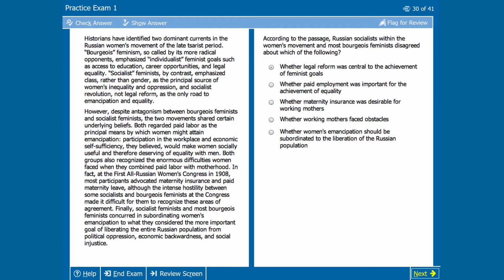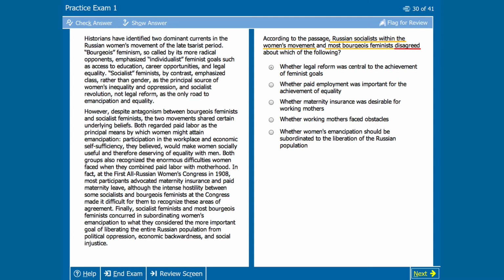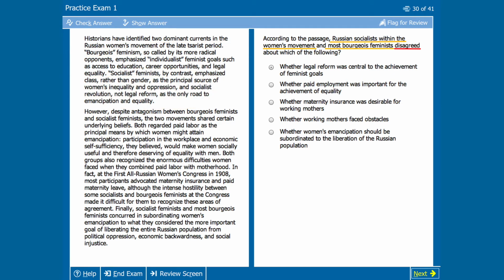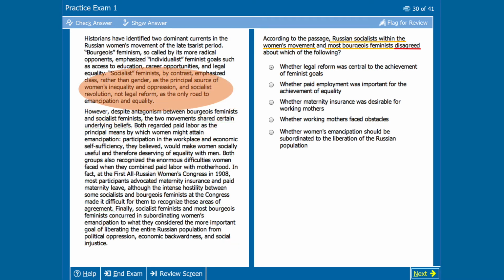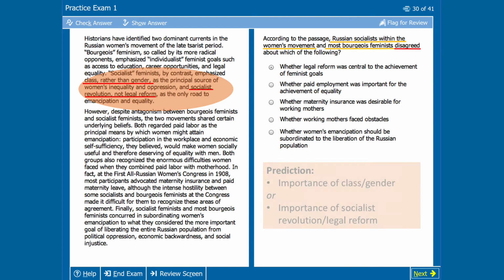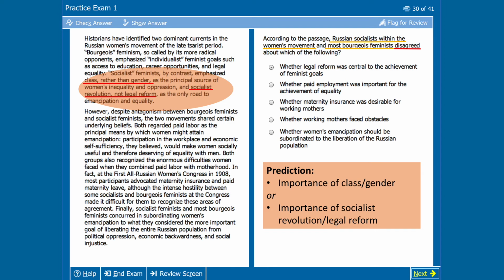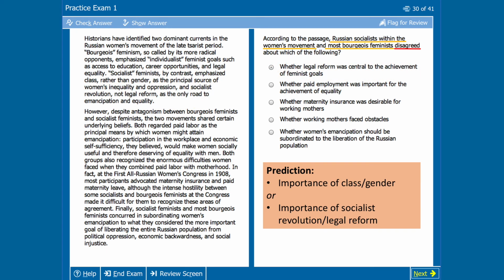#1 GMAT Reading Comprehension Trick: How to Avoid Trap Answers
In "#1 GMAT Reading Comprehension Trick: How to Avoid Trap Answers", Erika John from PrepScholar GMAT explains the best way to avoid getting stuck in wrong answer traps on Reading Comprehension GMAT questions.

Wrong answer choices on Reading Comprehension GMAT questions are designed to include words, phrases, and ideas from the passage. This means that many wrong answer choices look right, since we can find "evidence" for them in the text. We can only successfully eliminate the answer if we are careful to read and understand the context of the related portion of the passage, which is 1) easy to mess up and 2) tremendously time consuming.

To bypass these wrong answer traps altogether, we can use one of the most valuable GMAT Reading Comprehension tips: make a prediction before looking at the answer choices. This means that before we start eliminating answer choices, we should spend time attempting to answer the question in our own words based on information from the passage. If we make a solid prediction, the correct answer choice will often be immediately apparent, as it will match our prediction perfectly. In the case that the correct answer isn't immediately obvious, we'll still be able to eliminate most (if not all) of the wrong answer traps for not matching our prediction, increasing our accuracy and saving us time.

Used in conjunction with the GMAT Reading Comprehension tips from our GMAT Reading Comprehension Question Types video (check it out here if you haven't already ), making predictions can transform your performance on the Reading Comprehension section. Making predictions is also a valuable strategy on the Critical Reasoning section, where wrong answers are often closely related to the wrong part of the passage.